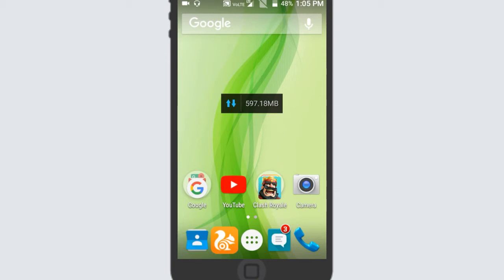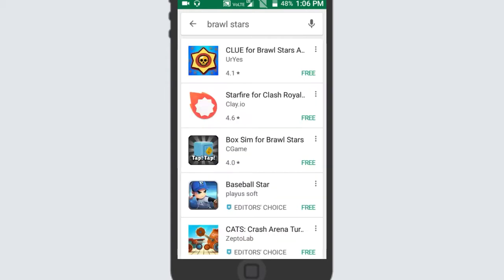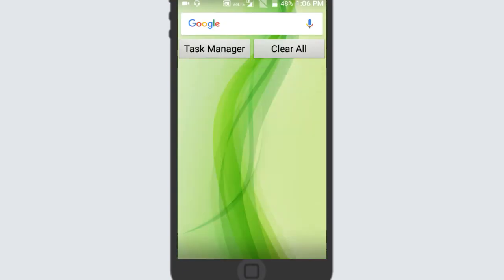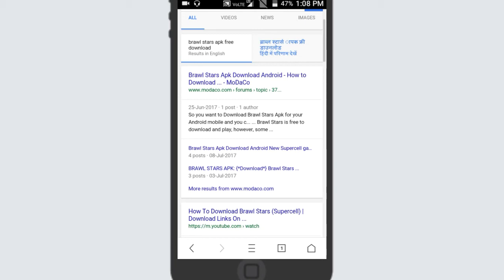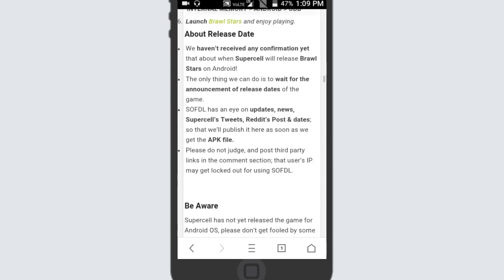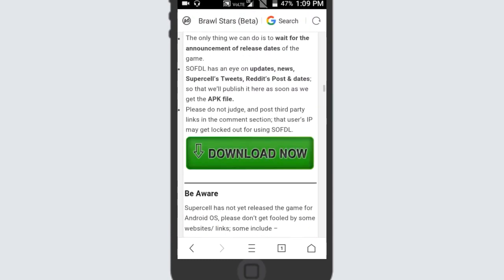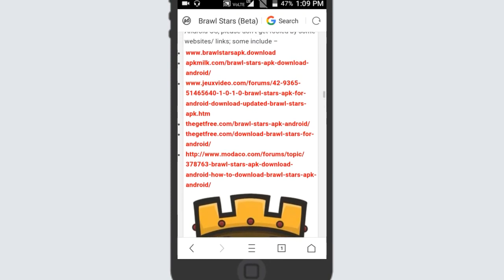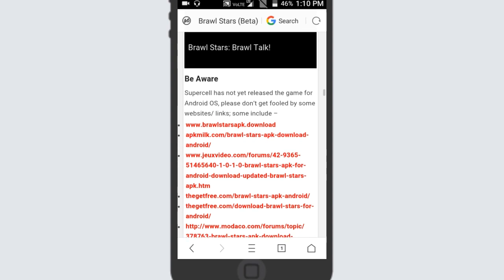How to get brawl stars on android.By AKS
This will help you for sure.

Thanks...